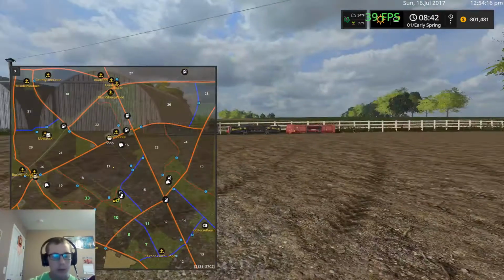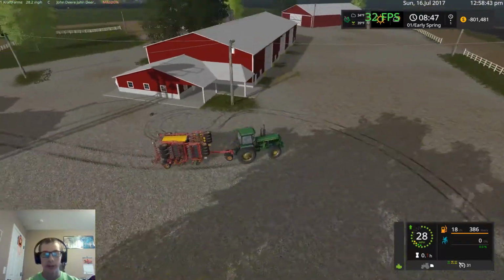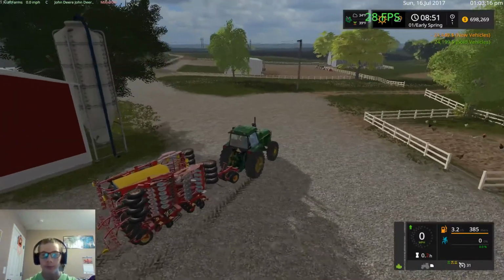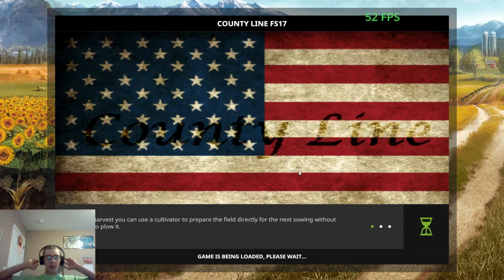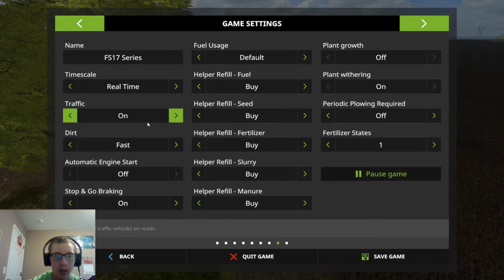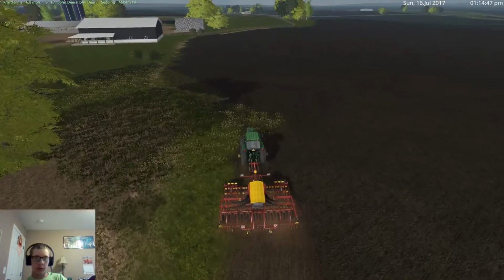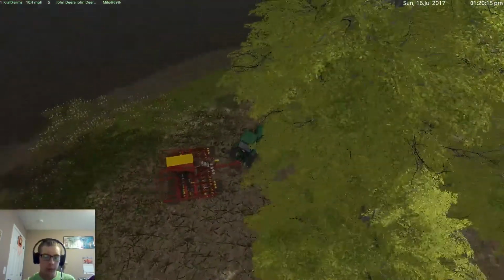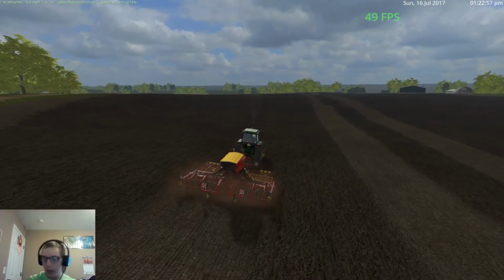FS17 County Line EP 2-Gettin Started With Planting